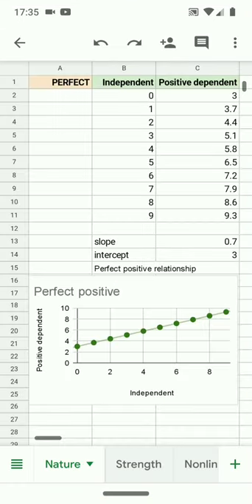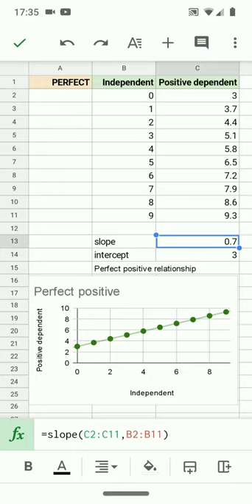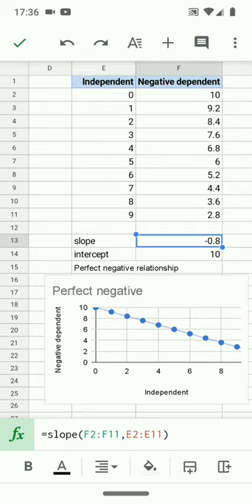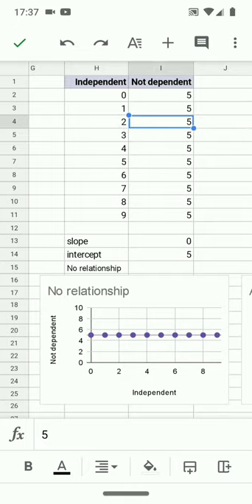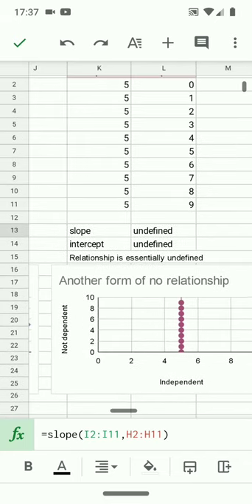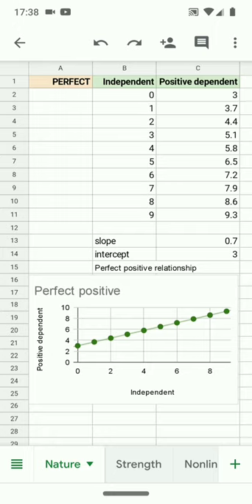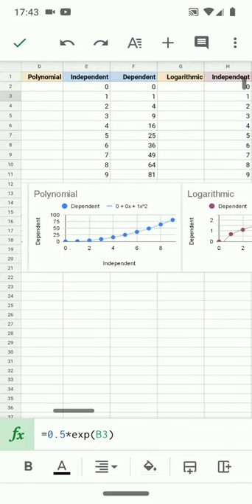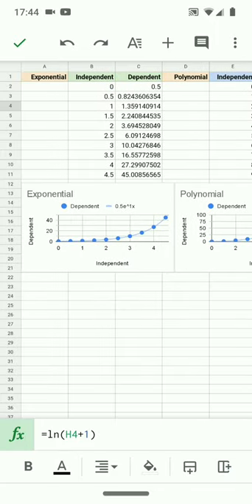Stats 4.3 Qualitative nature and strength of the relationship between two variables